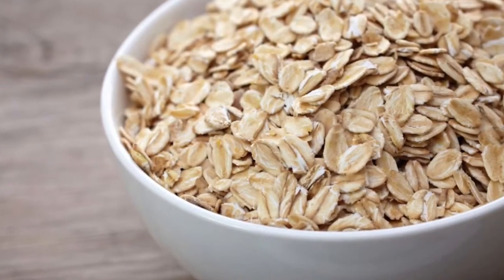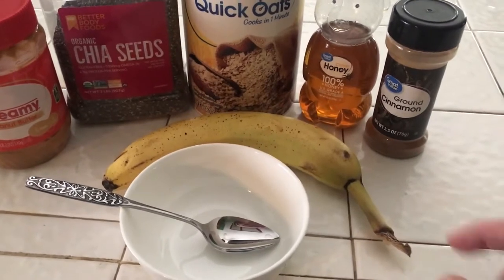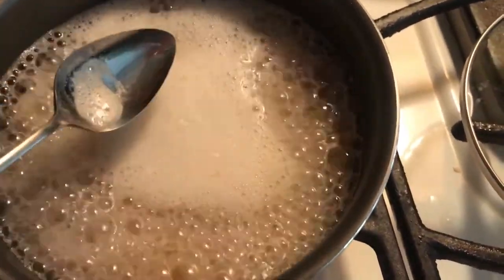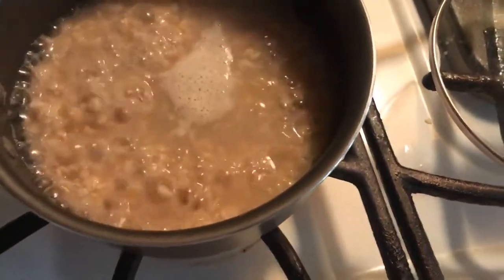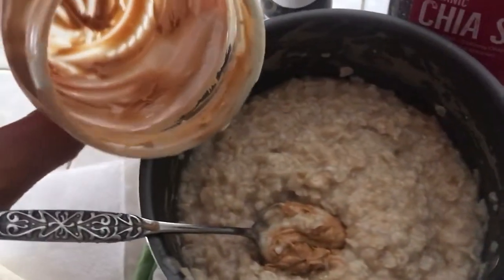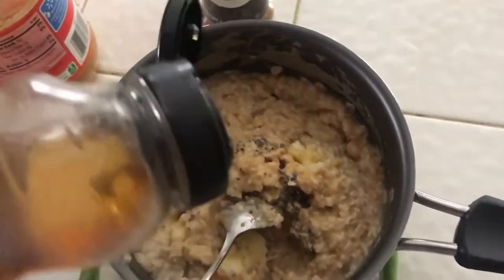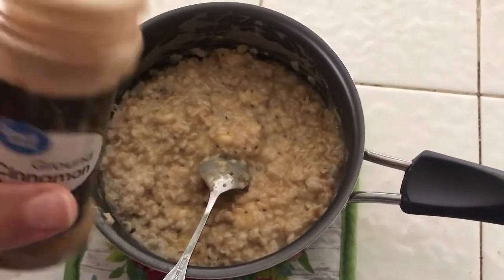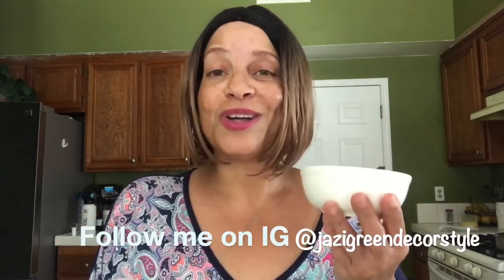A Healthy Way To Cook Oatmeal Morning Breakfast!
Good Morning!!

Today I want to share with you a healthy way to cook oatmeal without adding sugar! Interested? Keep watching!

Send Friend Mail:
3053 Rancho Vista Blvd
Suite H, #170

Hope you have enjoyed watching and learned something from todays video.

xoxo Liz